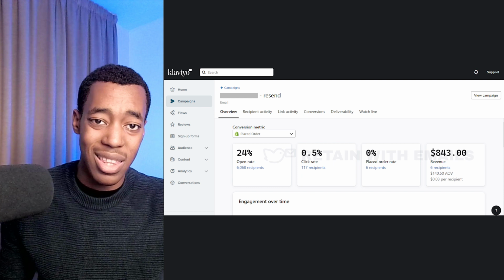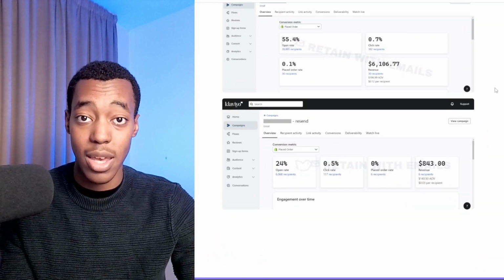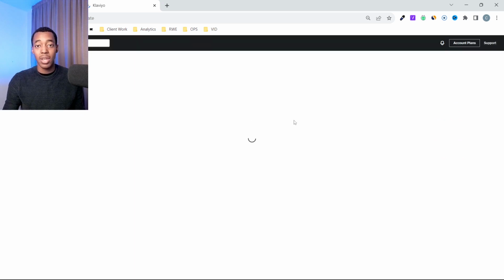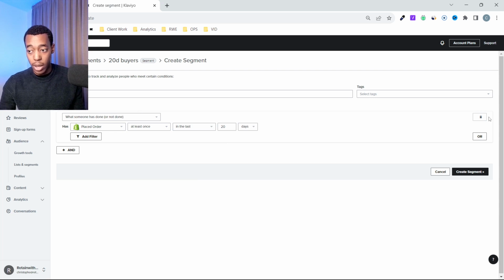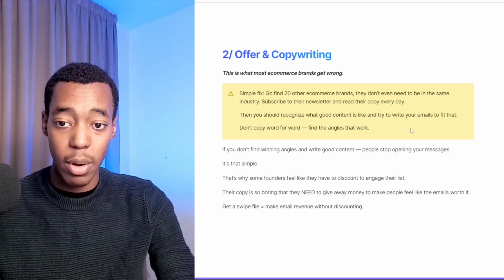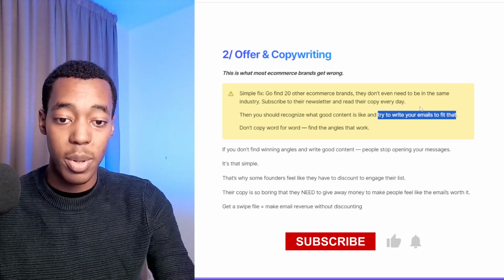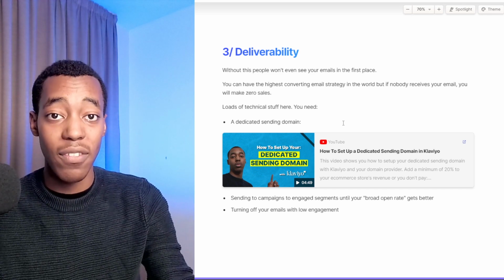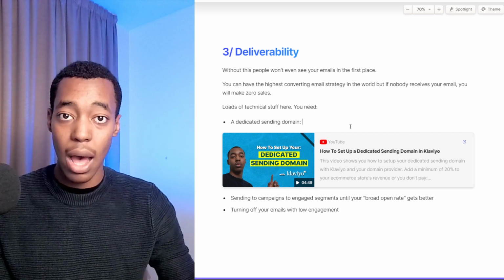How To Make More Revenue From Klaviyo Campaign Shopify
Guide to make more revenue from your Klaviyo campaign for your Shopify ecommerce brand. Will go over copywriting, email deliverability and targeting.